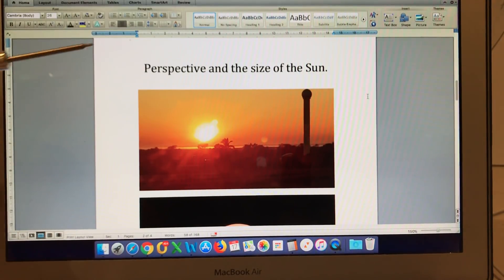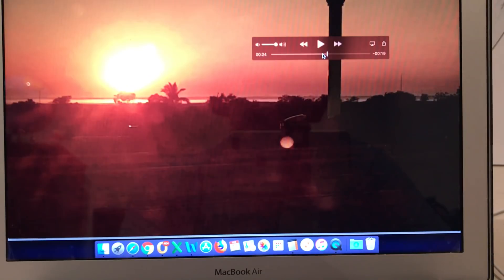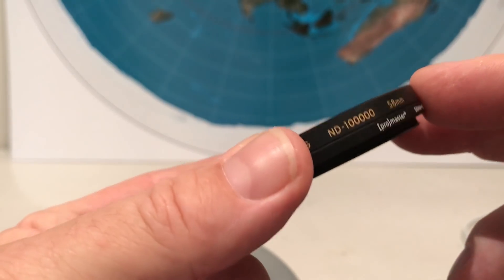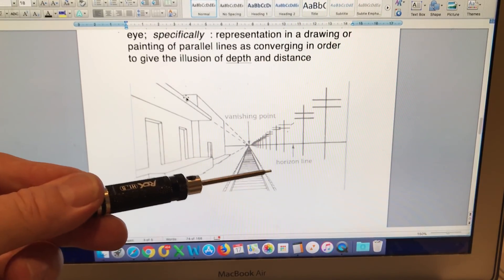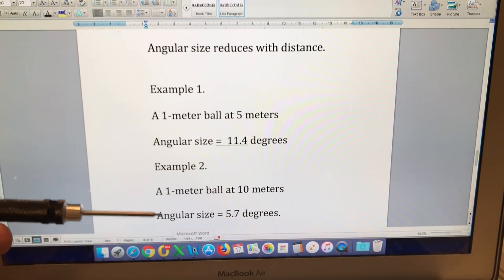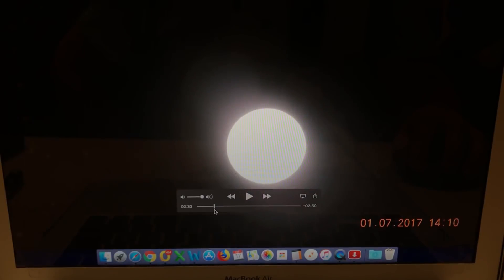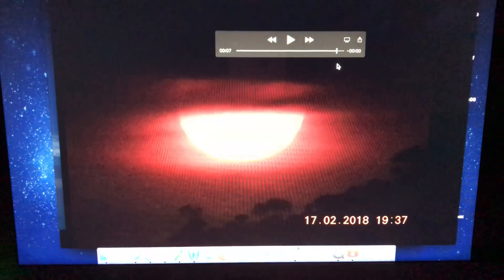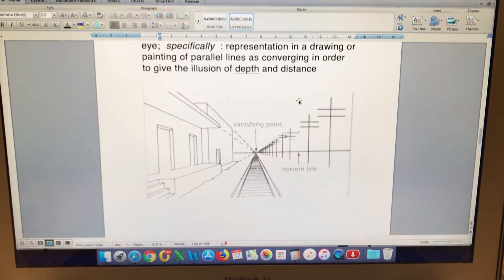Flat Earth - Perspective and the size of the Sun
The observable reality is that the size of the Sun does not change as it sets.

This contradicts what would occur on a Flat Earth if the Sun was moving further away.

Perspective will result in objects appearing smaller as they move further away from you.

The Sun should get smaller if the Earth was flat.  In reality it does not.

The Sun is clearly not moving above a Flat Earth.

Any Flat Earth Channel that shows you an unfiltered Sun appearing to shrink is either being naive or deliberately dishonest.